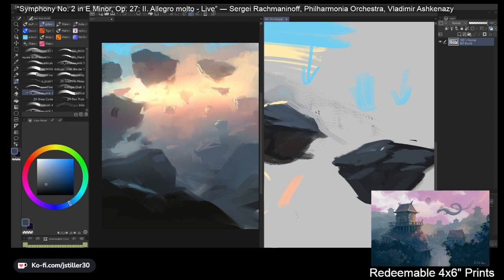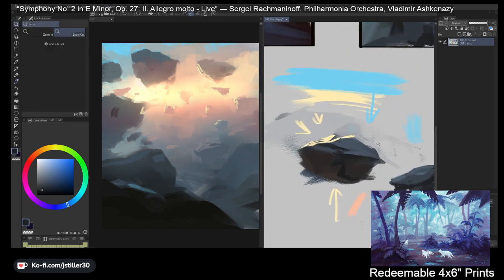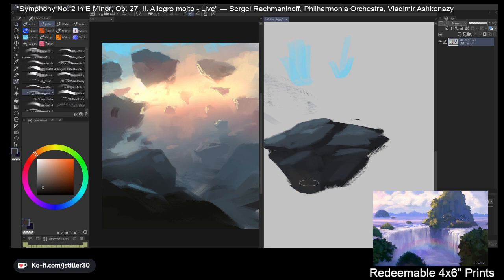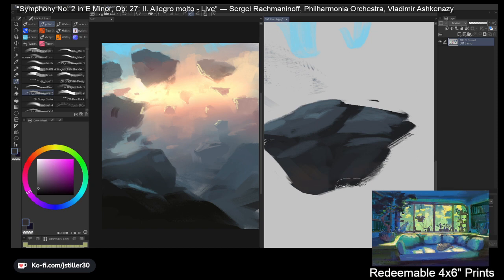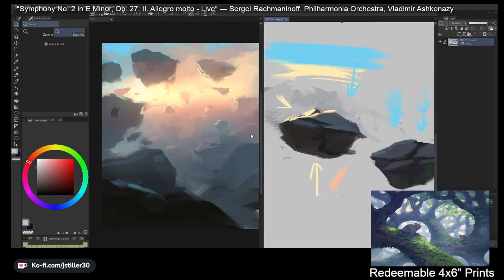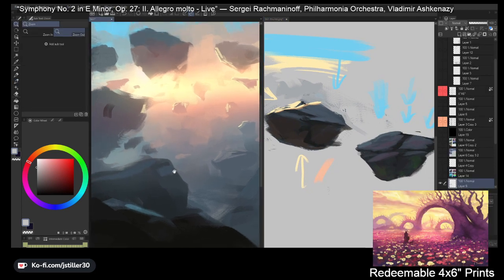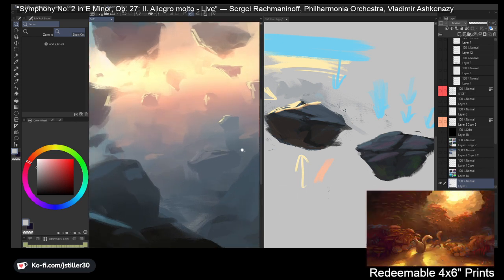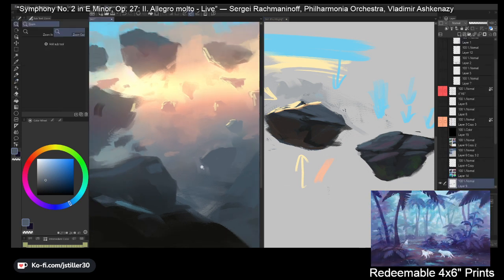Digital painting Lighting and Materials - Rocks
A short clip from last stream where I talk about painting rocks.   That's a rock fact.

If you wish to catch me live and have me explain stuff in more depth, I stream every Sat/Mon/Thurs at 11am PST (8pm CET)